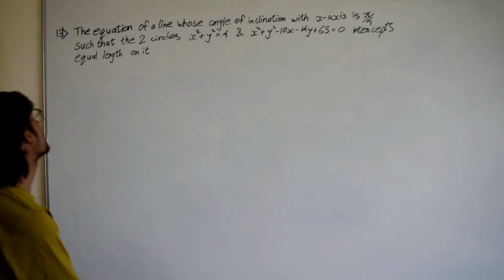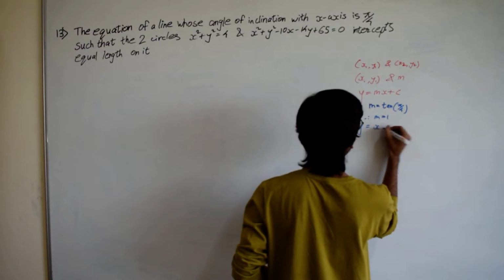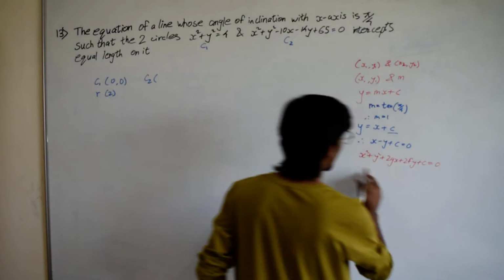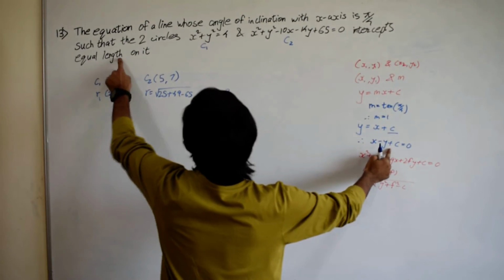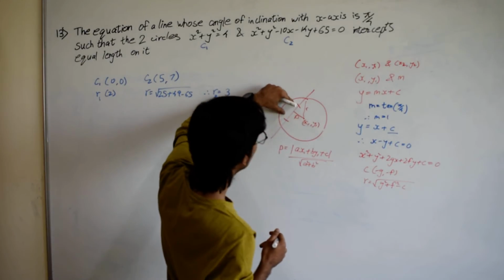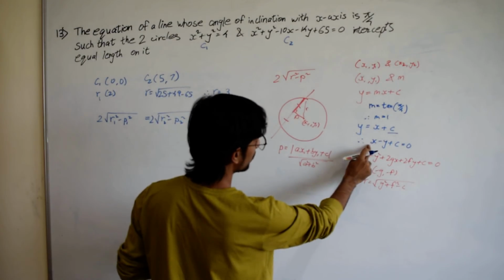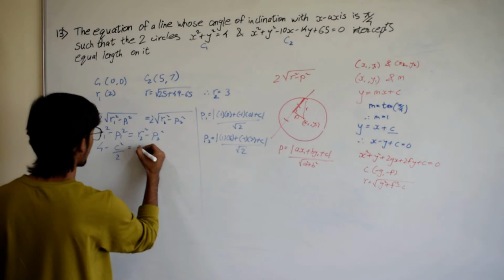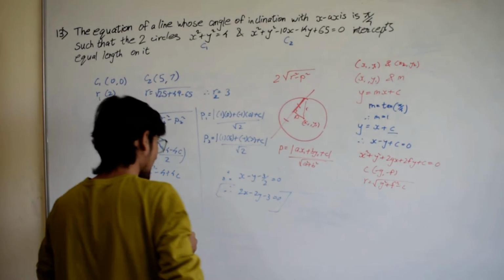Meet Solanki Math Circles Test in Hindi Q13